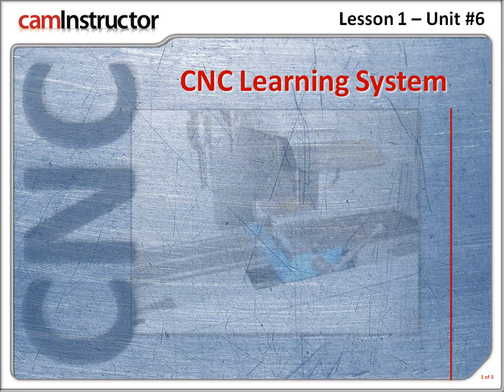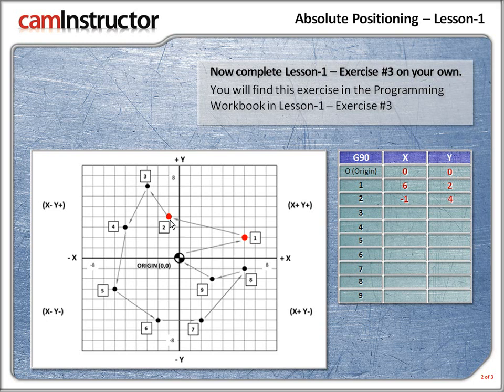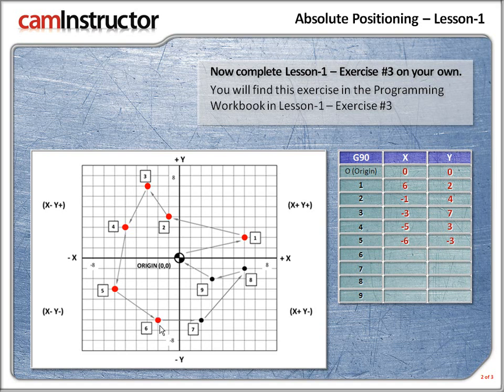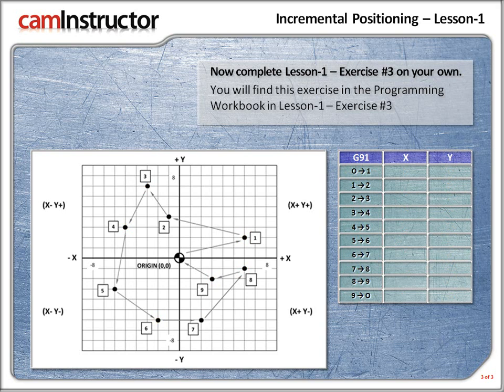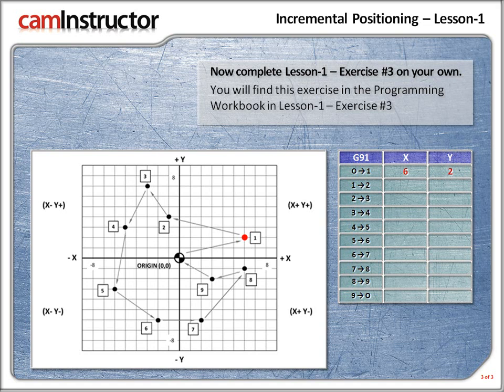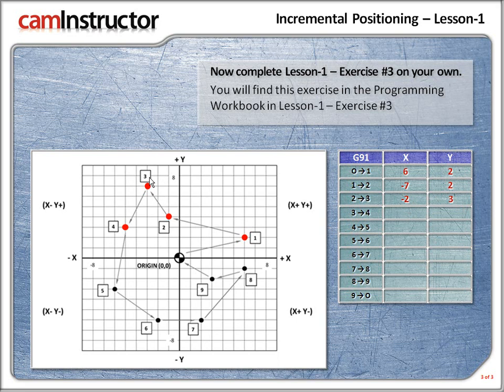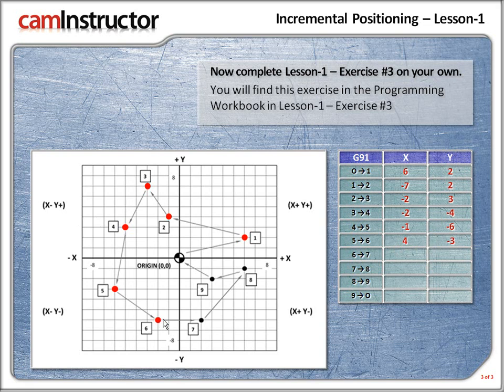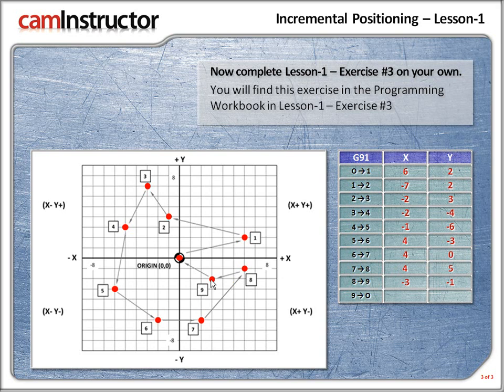CNC Lesson-1-Unit-6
Lesson 1 Unit 6, watch all 5 videos for FREE on this channel. To learn more and get a Certificate on CNC Programming go